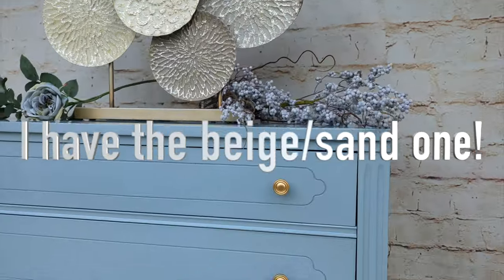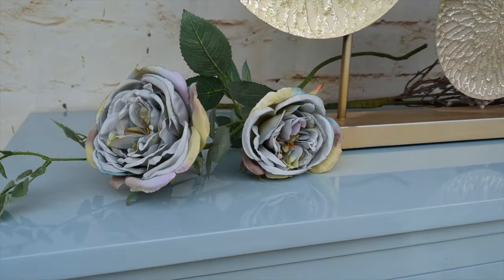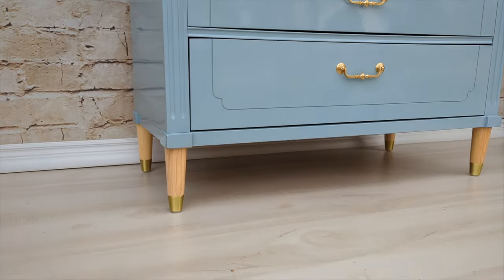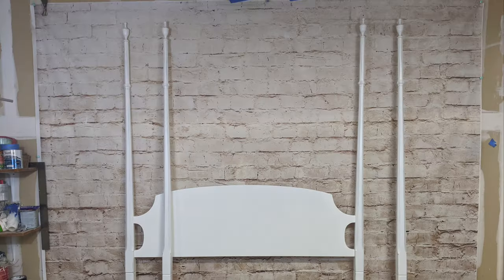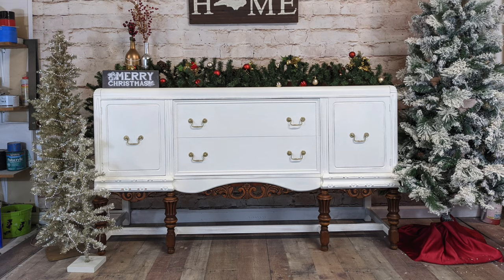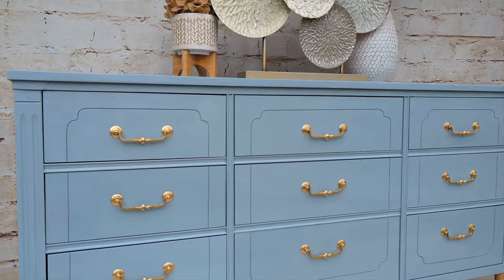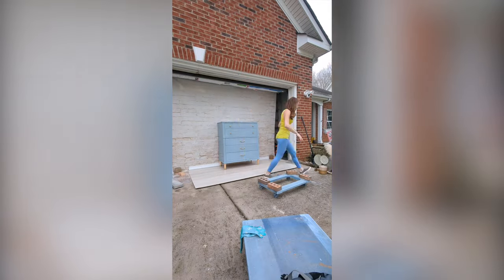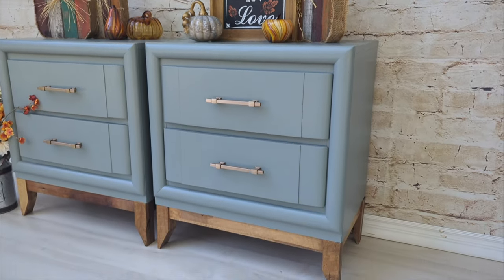Amazon Review: Sojoon Brick Vinyl Backdrop for Staging and Photography